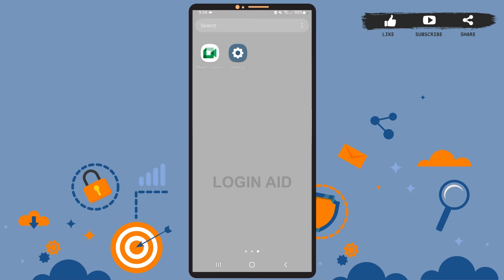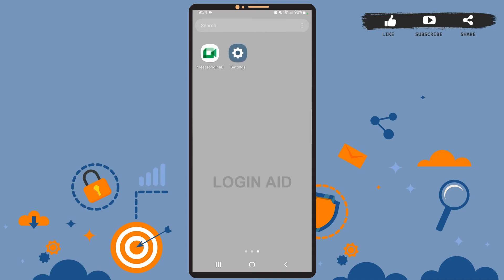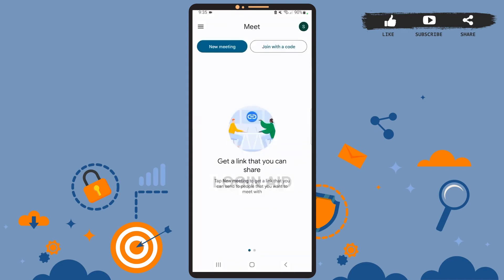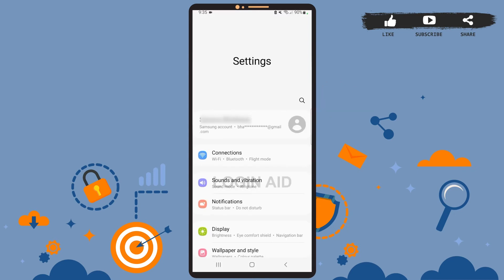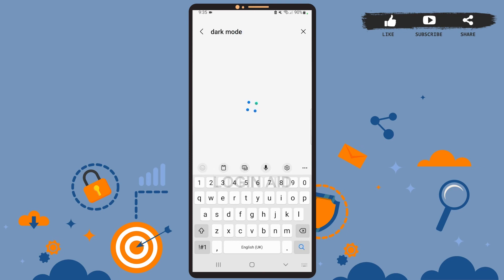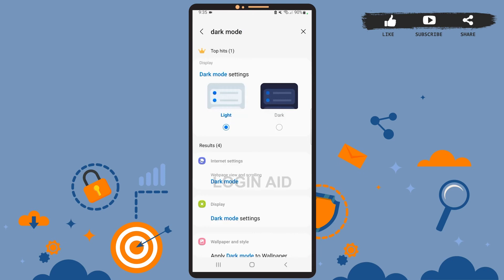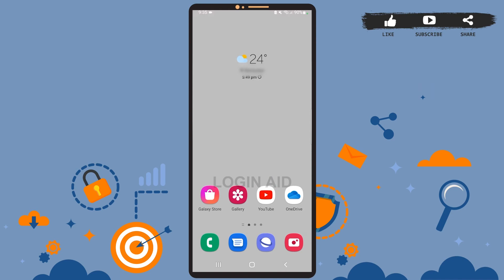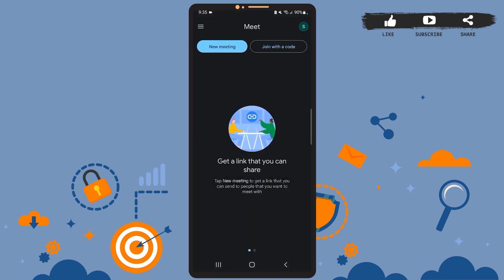How To Enable Dark Mode In Google Meet 2022 | Turn On Dark Theme In Google Meet App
Your android version must be 10.0 or higher to Enable Dark Mode In Google Meet. You need to go to Settings and tap on the search icon. On the search bar, type in dark mode and tap the Dark mode option. This way, you can Turn On Dark Theme In Google Meet App.